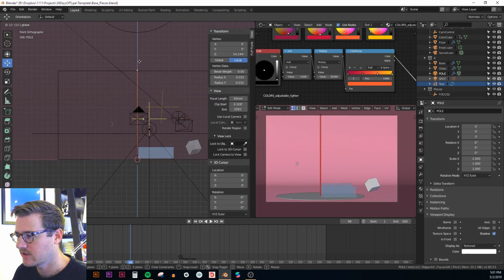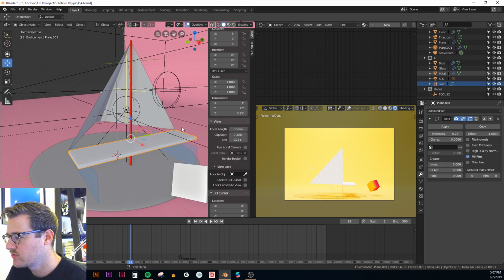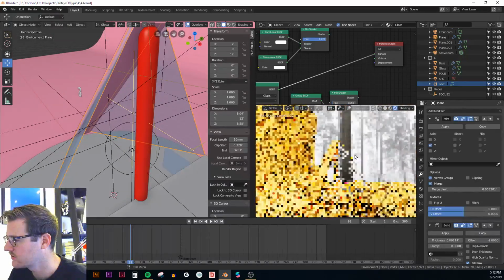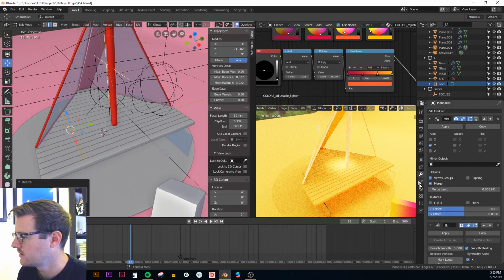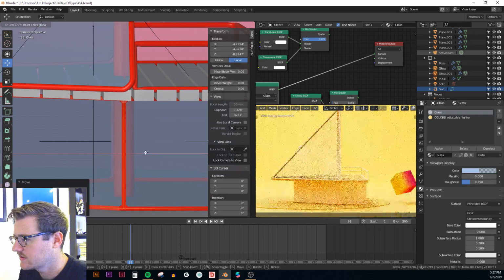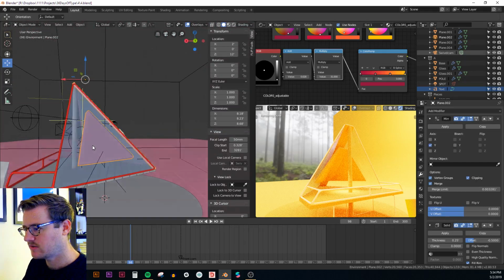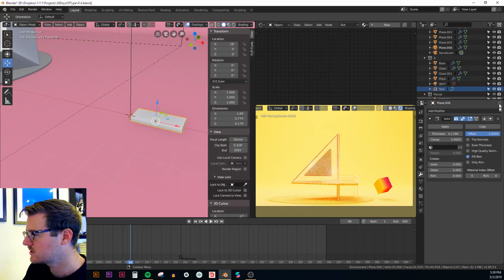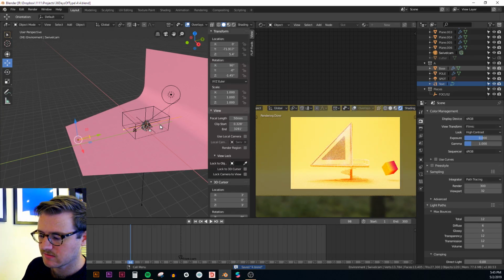36 Days of Type: 4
Welcome to this live stream! I'm making the number 4 for the 36 days of type challenge!